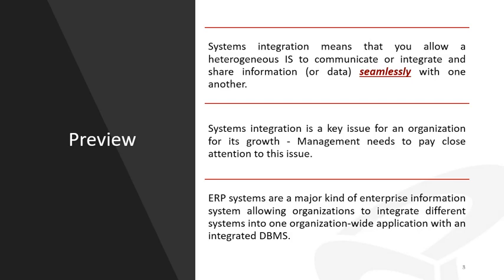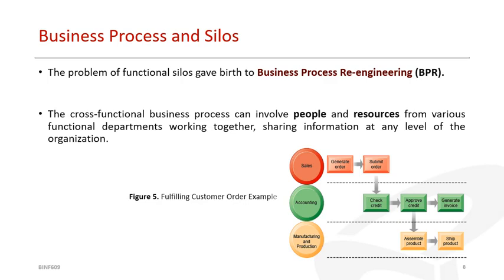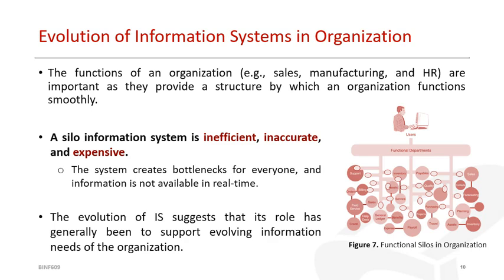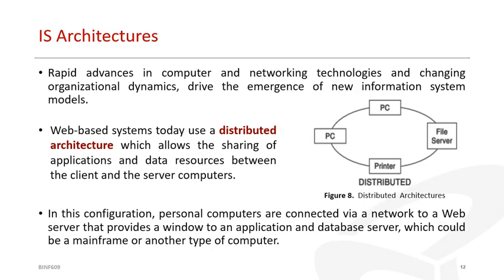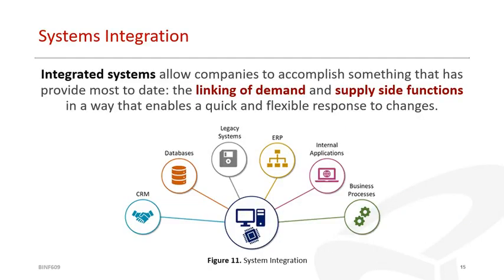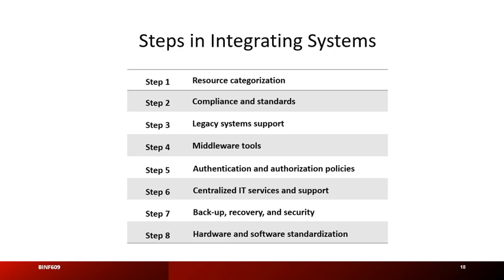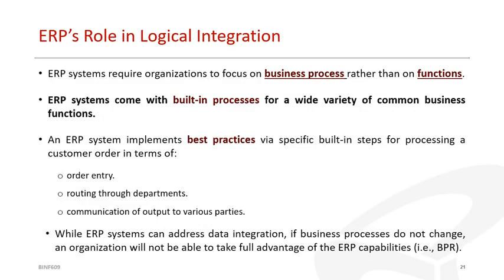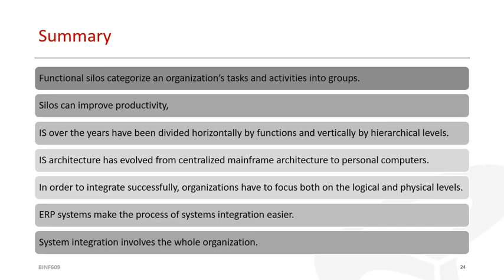BINF609 Lecture 2